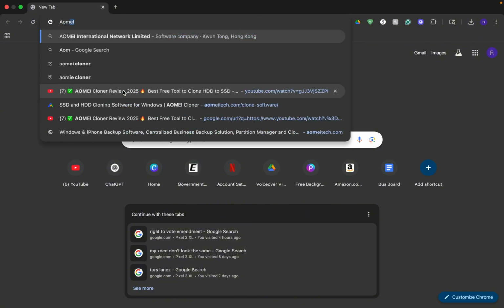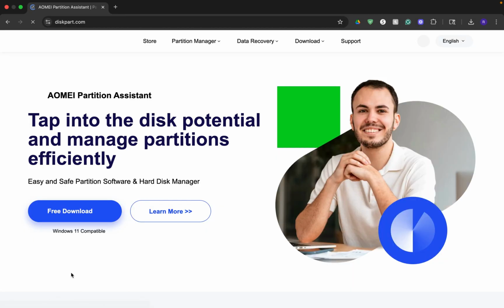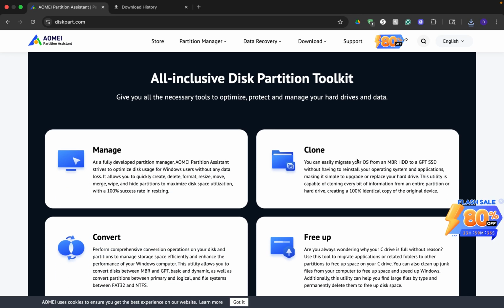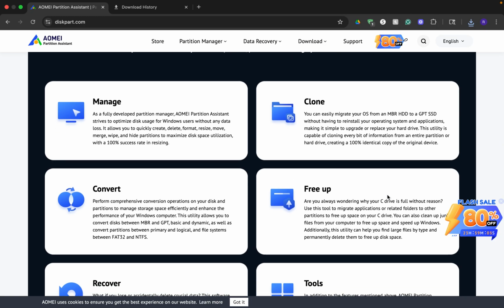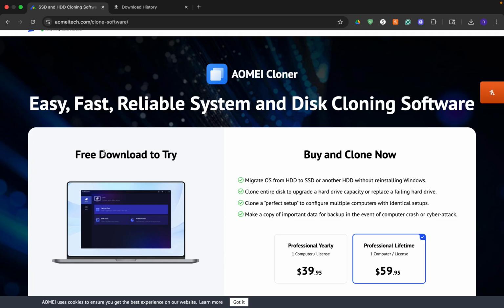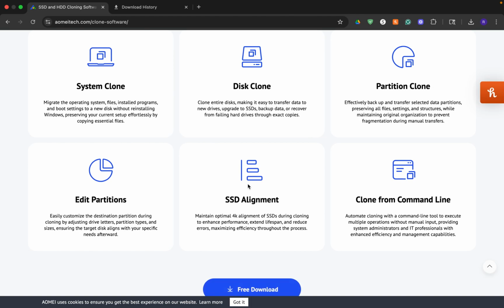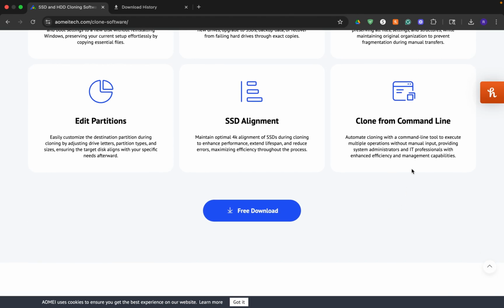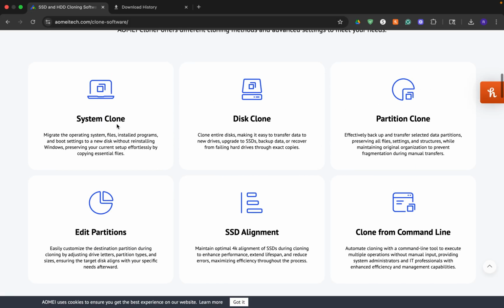AOMEI Cloner Review – Clone Windows Without Reinstalling!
🚀 In this video, I’ll show you how to use AOMEI Cloner — a powerful tool that helps you clone your system or entire disk without reinstalling Windows. Whether you're upgrading to a new SSD or backing up your PC, this software makes it easy.

💡 What You’ll Learn:
How to clone your Windows system to another drive
How to migrate your OS to an SSD
How to make full disk or partition backups